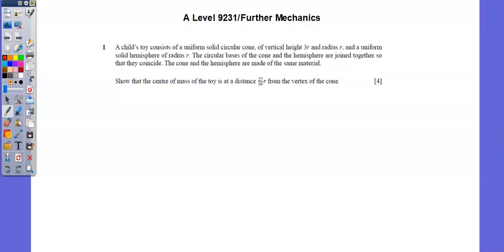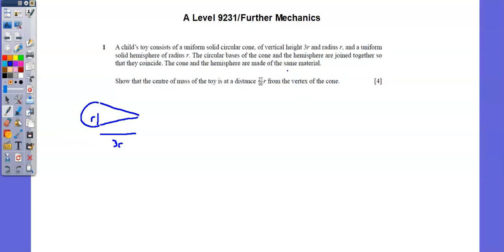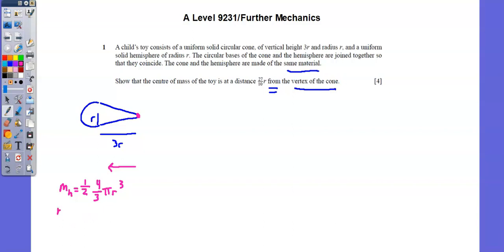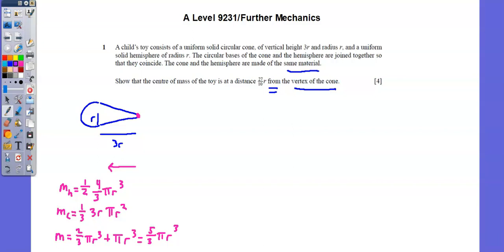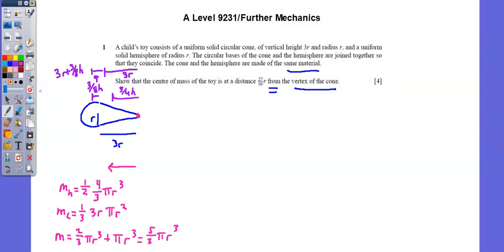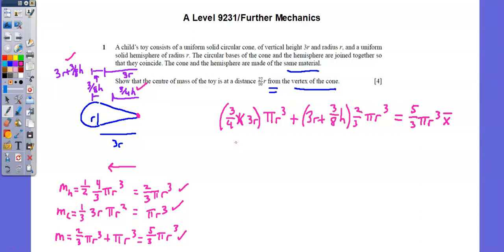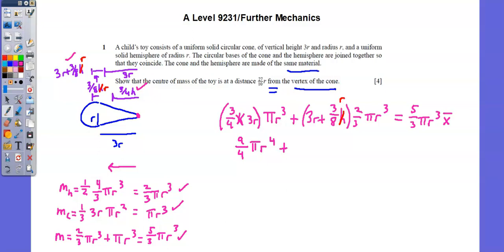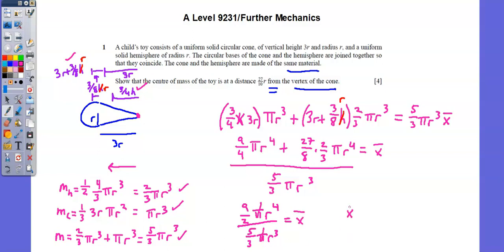A Level 9231 Further Mechanics specimen paper question 1